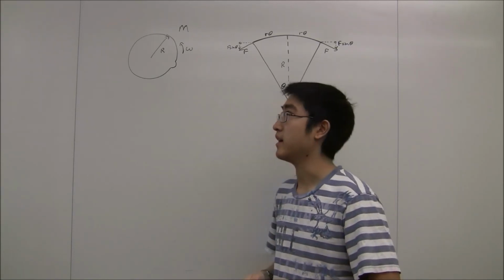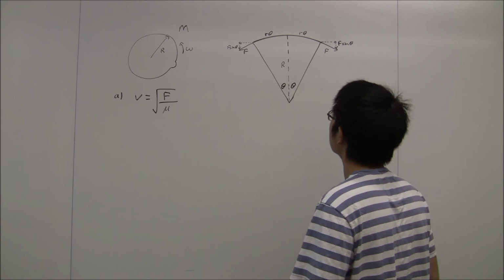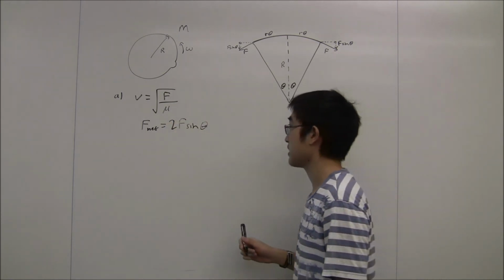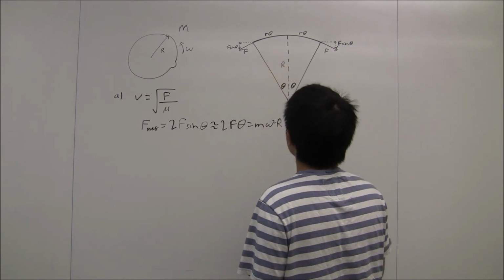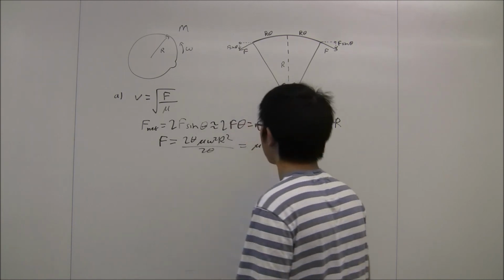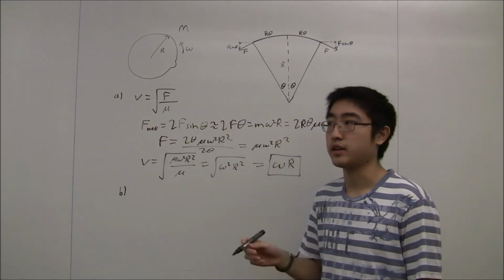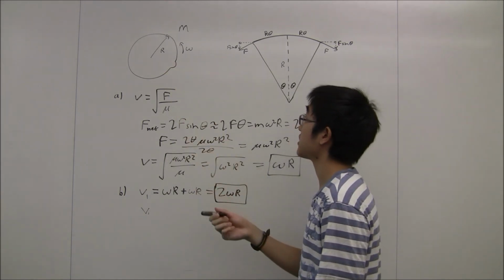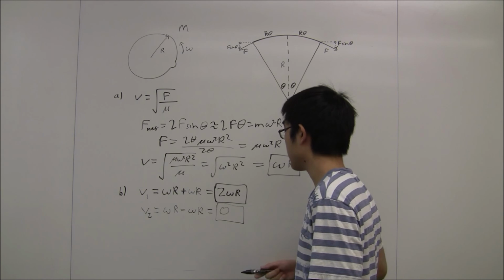Lecture 26 - Problem 3 Solution